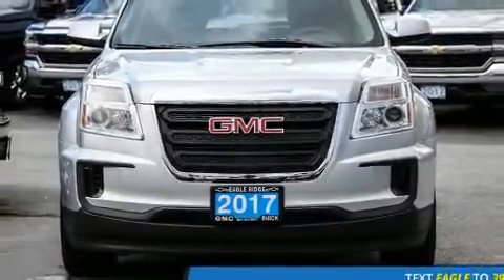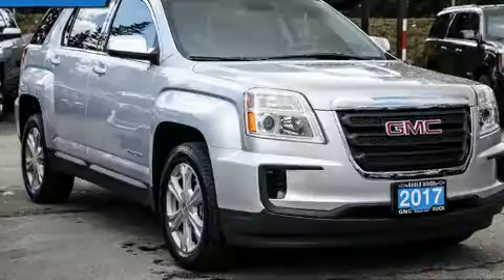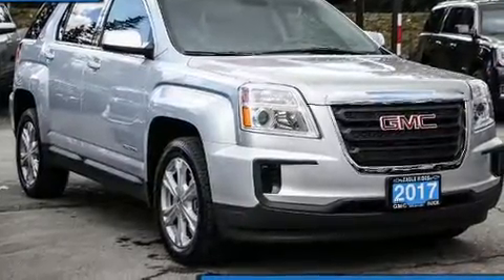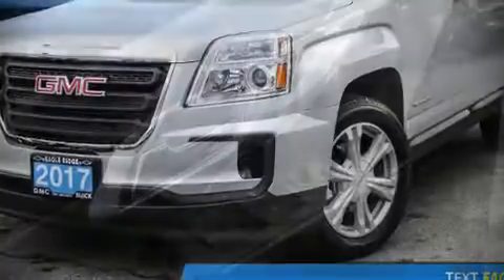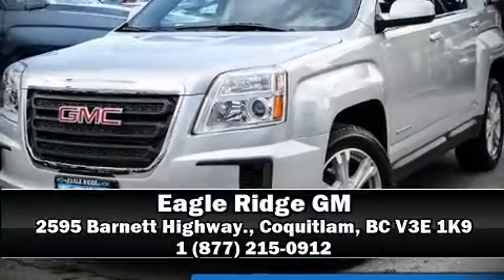2017 GMC Terrain SLE-1 in Coquitlam, BC V3E 1K9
2595 Barnett Highway.

Take command of the road in the 2017 GMC Terrain. It features a front-wheel-drive platform, an automatic transmission, and a 2.4 liter 4 cylinder engine. This model accommodates 5 passengers comfortably, and provides features such as: 1-touch window functionality, a trip computer, front bucket seats, telescoping steering wheel, heated door mirrors, power windows, and more. Audio features include an AM/FM radio, and 6 speakers, enhancing the audio experience throughout the interior. Passengers are protected by various safety and security features, including: dual front impact airbags, front SIDE impact airbags, traction control, brake assist, a panic alarm, onStar, and 4 wheel disc brakes with ABS. For added security, dynamic Stability Control supplements the drivetrain. Our sales reps are extremely helpful & knowledgeable. They'll work with you to find the right vehicle at a price you can afford.